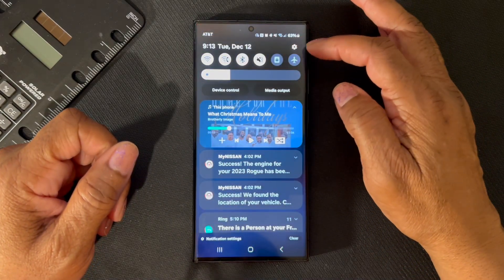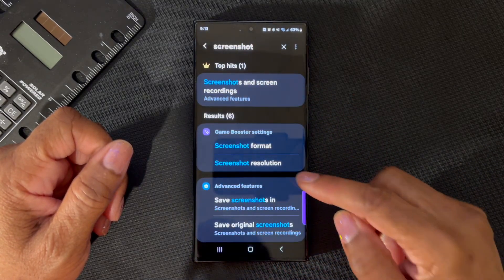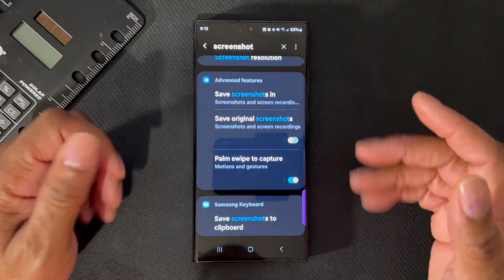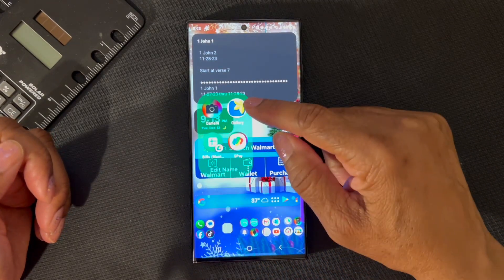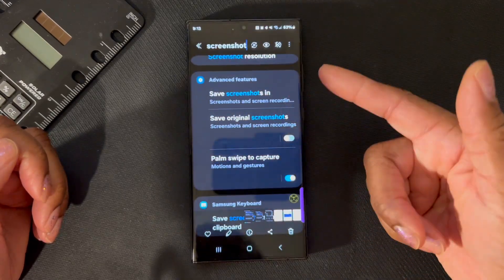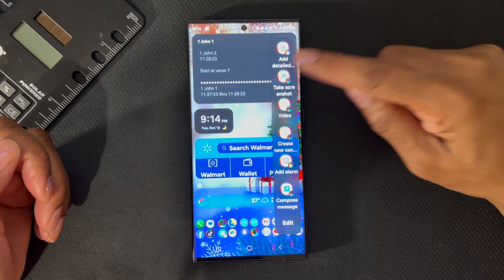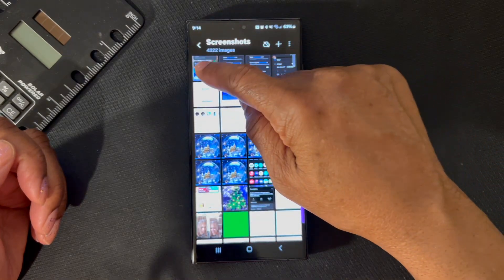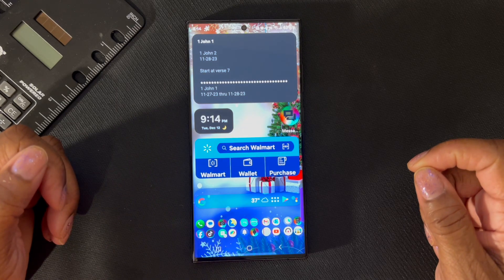How to take a screenshot.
Watch as I show how to take a screenshot on Samsung's Galaxy S23 Ultra.